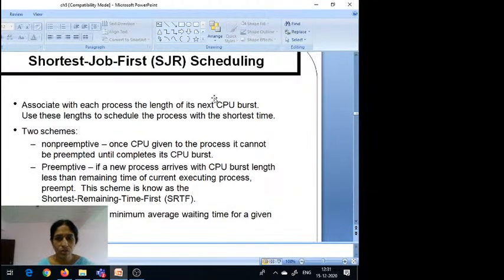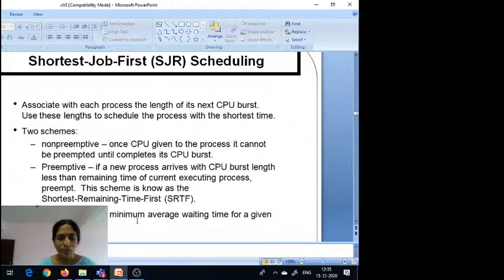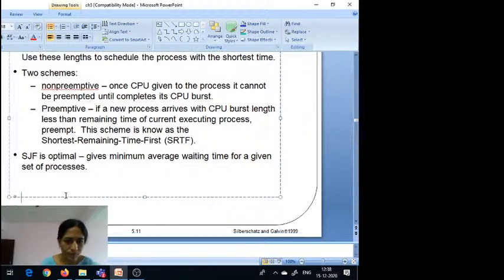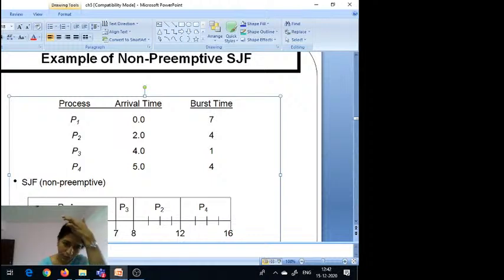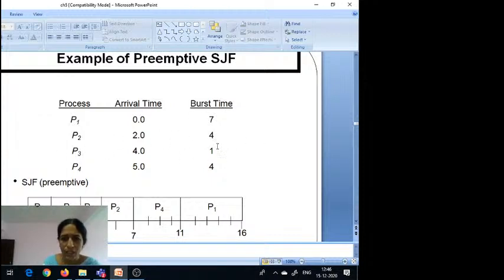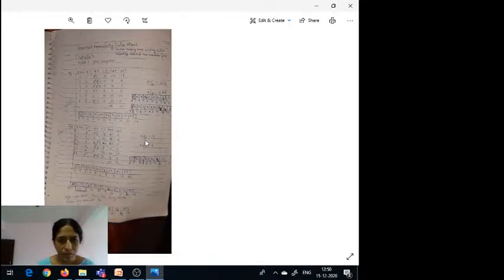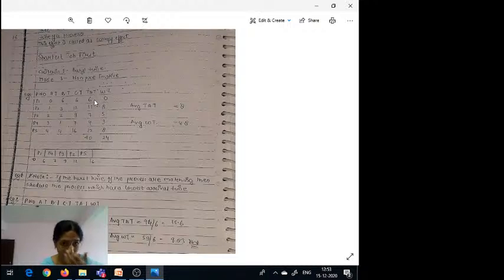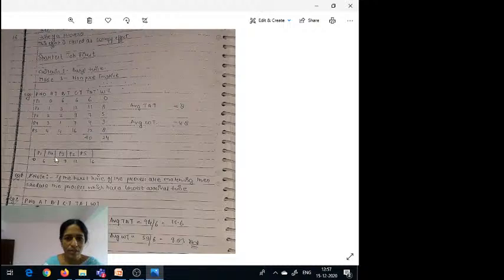Shortest Job First(operating System)